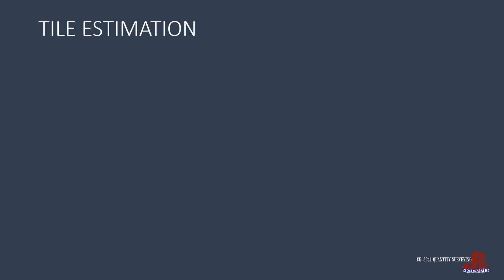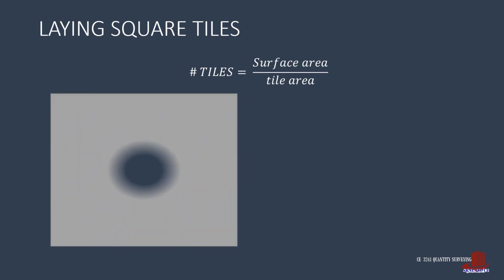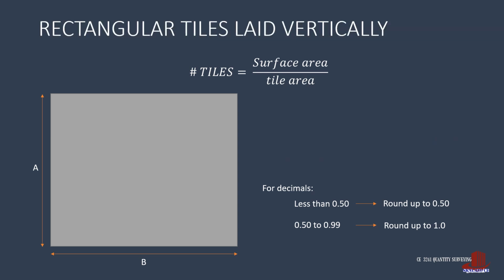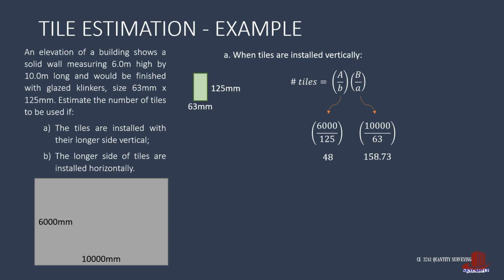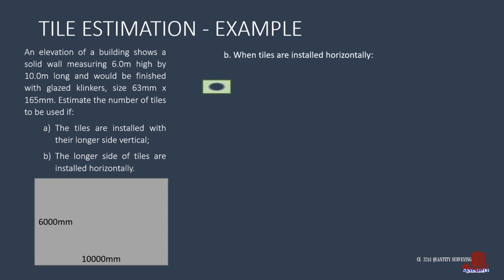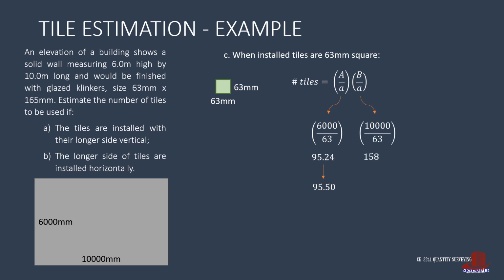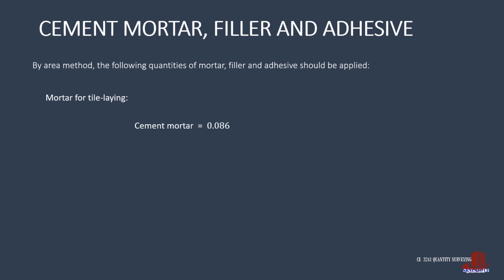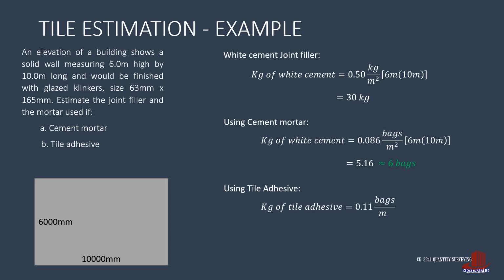ESTIMATING TILEWORKS: ESTIMATING CERAMIC TILES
Ceramic tiles have a different approach of estimation from the other tileworks.